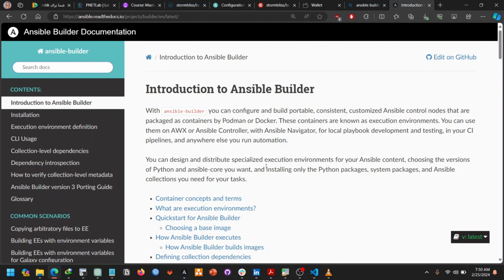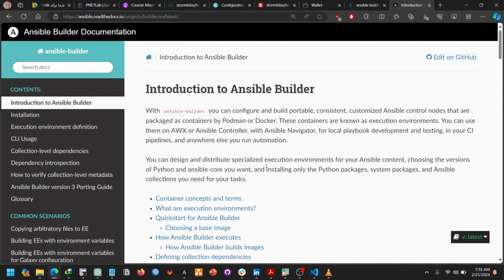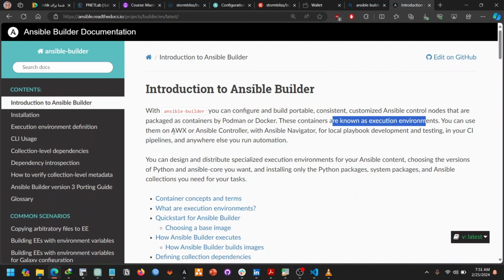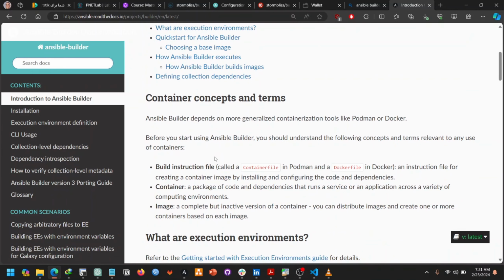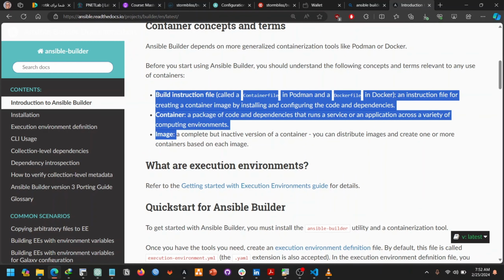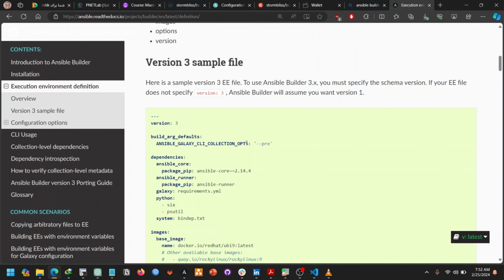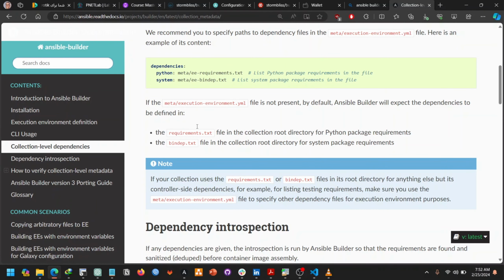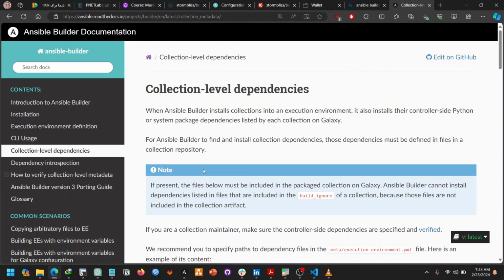Ep8 - Ansible Builder Introduction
🏗️ Welcome to Episode 8: "Introduction to Ansible Builder"! Dive into the world of Ansible automation with a tool that's changing the game for creating and managing execution environments - Ansible Builder. 🌐

🔧 In this episode, we'll cover:

What Ansible Builder is and the problems it solves for Ansible users.
The key features of Ansible Builder and how it integrates with Ansible to streamline your automation workflows.
A beginner-friendly guide to installing Ansible Builder and setting up your first execution environment.
Tips for using Ansible Builder effectively to enhance your automation projects.
👨‍💻 Whether you’re just getting started with Ansible or you’re an experienced user looking to optimize your processes, this episode offers valuable insights into leveraging Ansible Builder for more efficient automation.

📘 For detailed installation instructions and further exploration, visit the official Ansible Builder documentation

💬 Have questions or tips about using Ansible Builder? We love to hear from our viewers and are eager to build a community where everyone shares and learns together.

Embark on your journey to streamlined Ansible automation with us! 🚀🛠️💡